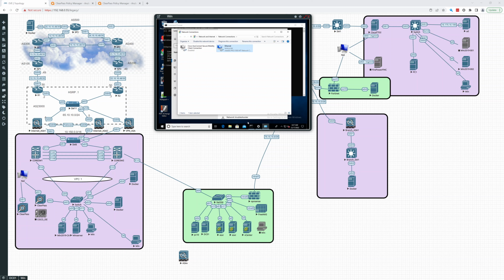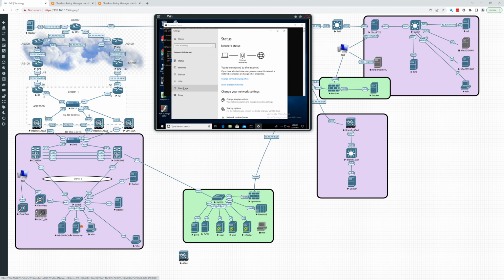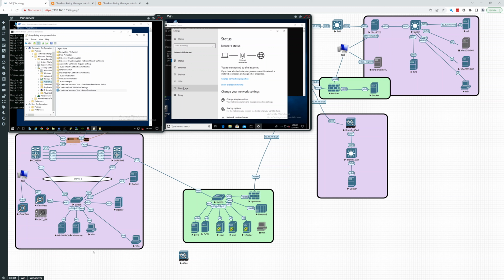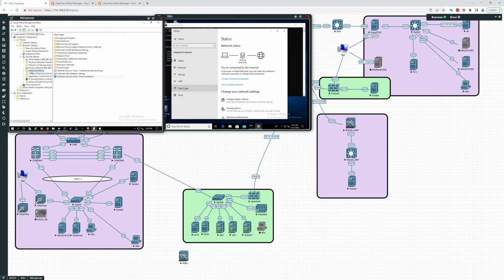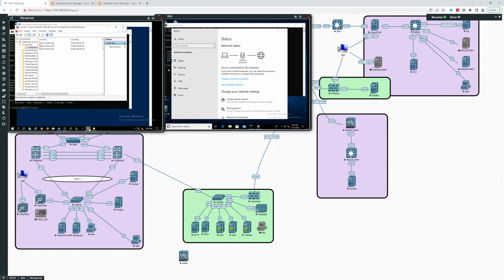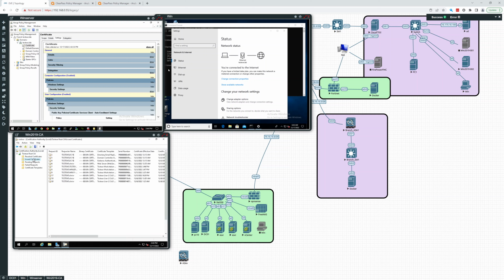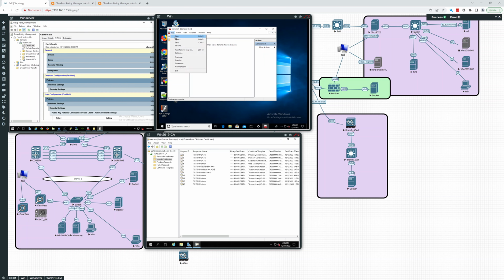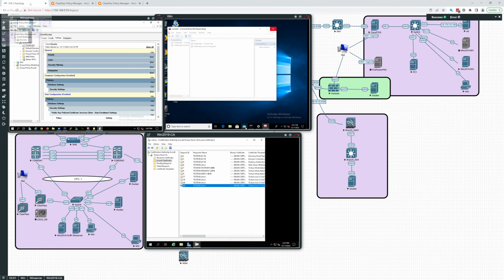Aruba Clearpass - Set up dot1x with Windows and Cisco using EAP-TLS - Intro